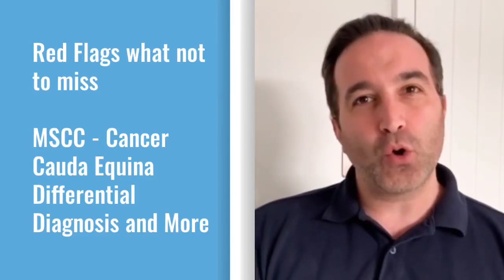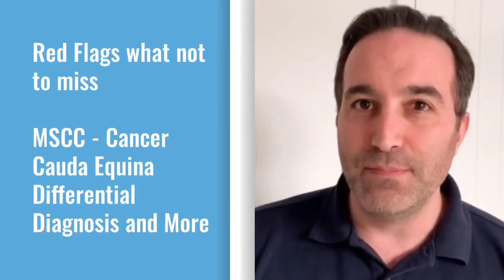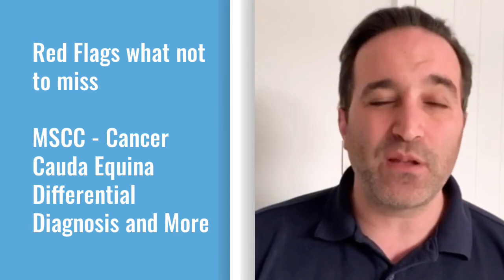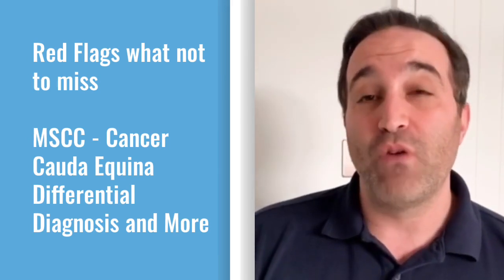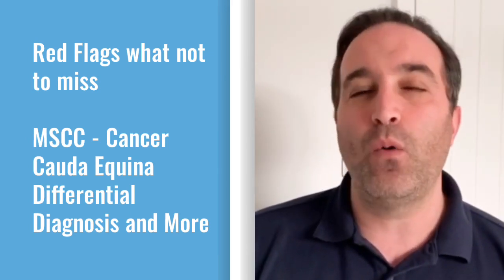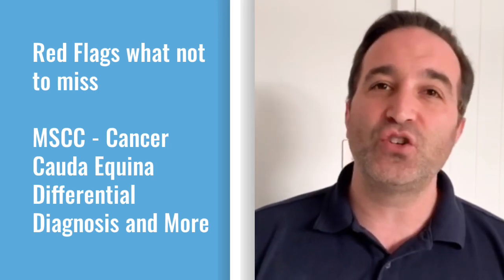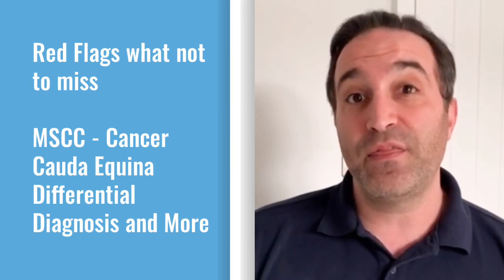Lower back pain and red flags - what not to miss - introduction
From our backpain screening series, understanding how to look for red flags when screening lower back pain in clinic.

free online courses and information